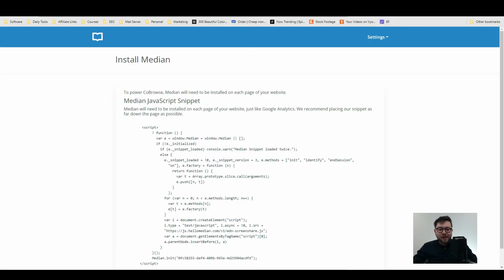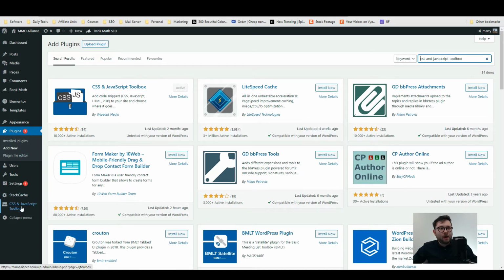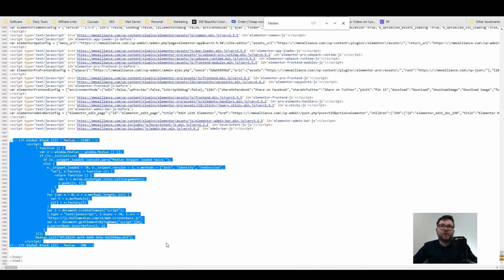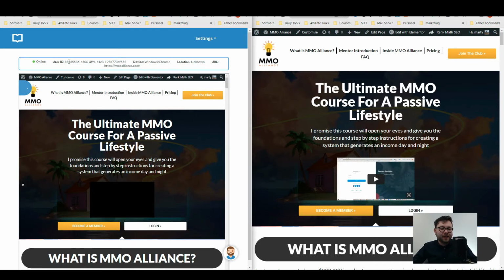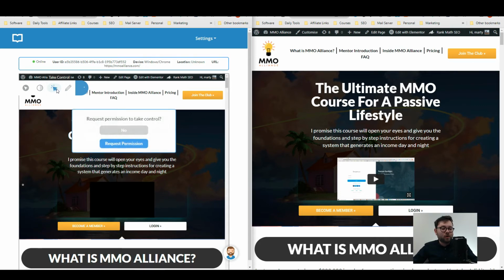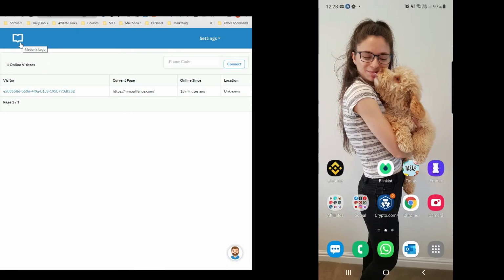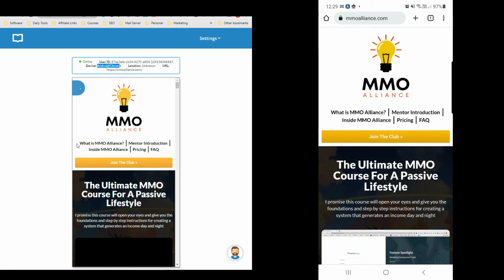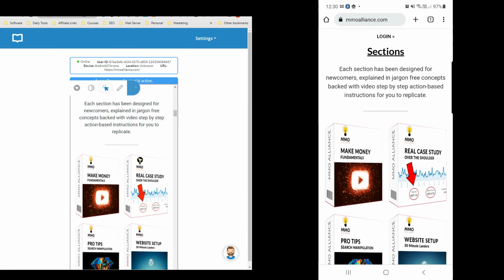Median Review - BEST One Click Screen Share Tool?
Median Review : In this Median review I share everything you need to know about this screen sharing tool and my thoughts as I go.

Median makes it easy to resolve customer issues by integrating one-click screen share features in your app, website, or portal.

With Median, you can provide quality customer support to non-tech-savvy customers with a one-click screen share.

Just place the code on your website and Median will work on your users’ browsers, across every device and operating system—no downloads, installations, or plugins required!

Customers can ask for help and support agents can join their session to see exactly what they’re experiencing.

You can access Median’s built-in dashboard to view your site's users and visitors in real-time.

Once you’ve joined a session, you’ll find a pixel-perfect representation of what your customers see and how they are interacting with your website in real-time.

Median also censors credit card numbers, passwords, and other sensitive information to keep your customers’ information safe and secure.

🕐Chapters🕐
0:00 Median Review
0:50 Median Discount
01:10 Median Installation Demo
02:40 Exploring Media Dashboard
02:50 Controlling Desktop
05:00 Controlling Mobile
06:11 My Thoughts

⭐My Freebies⭐

🏆 My Goal 🏆

👨 About Me 👨